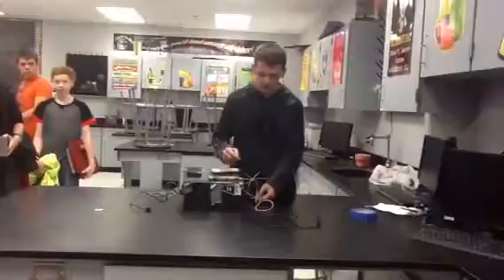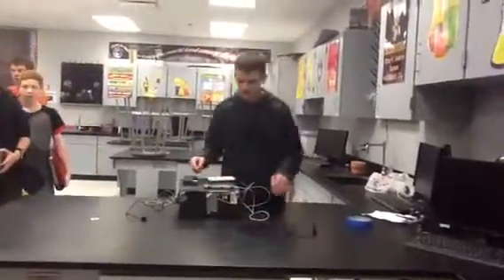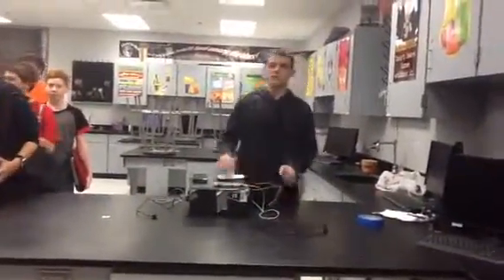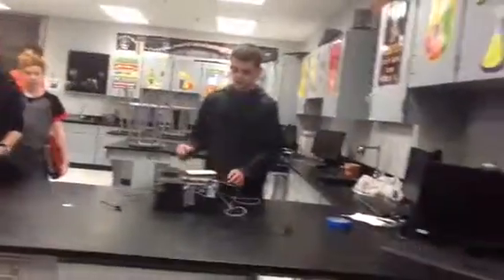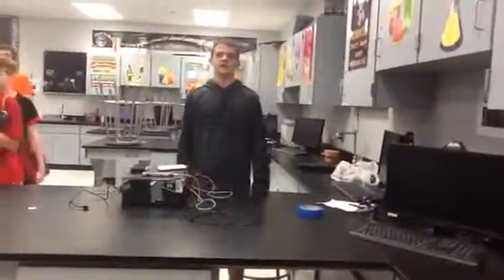Cord Detangler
By Tyler Speer and Peyton Pointdexter